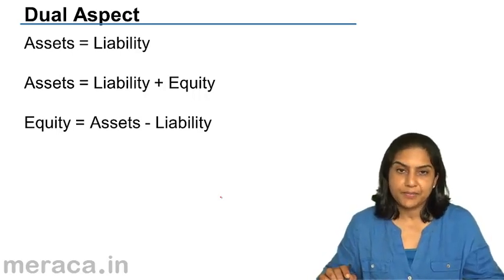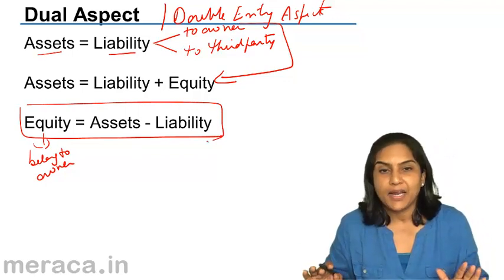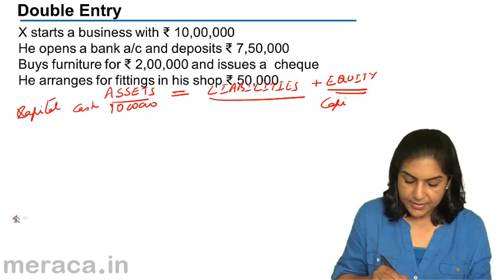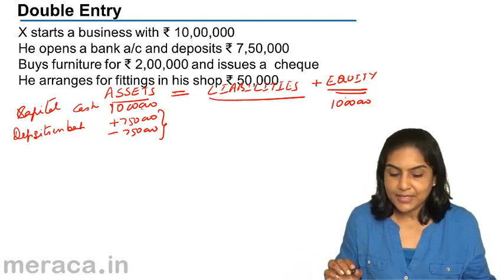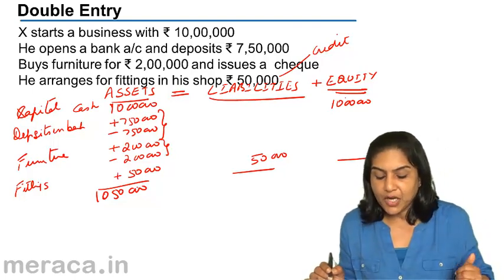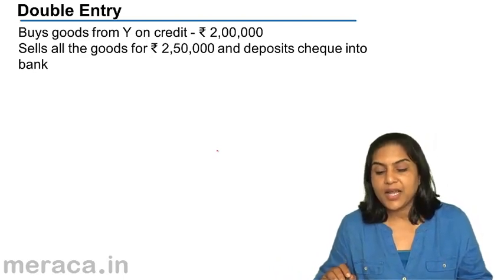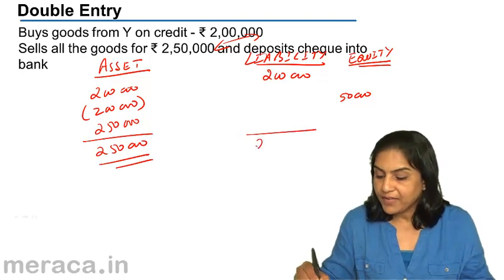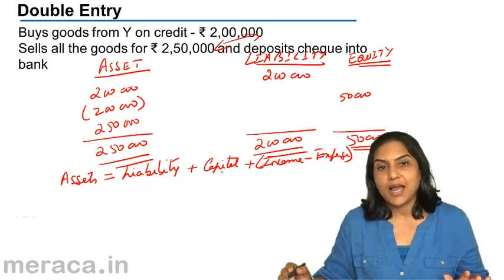What is Dual Aspect | Accounting Concepts | Principles & Conventions | CA CPT | CS & CMA | Class 11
What is Dual Aspect, Learn Basics of Accounting Introduction. We have covered Meaning & Scope of Accounting, Accounting Concepts, Principles & Conventions, brief of accounting standards, Accounting Policies and Measurement Discipline.